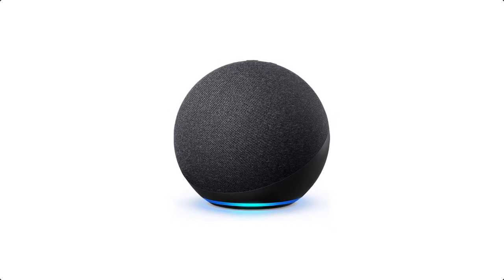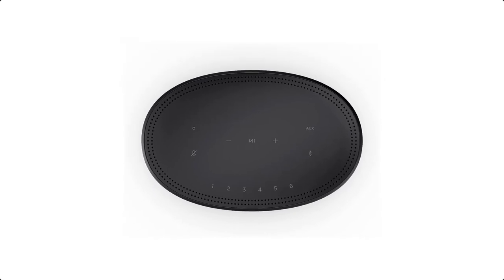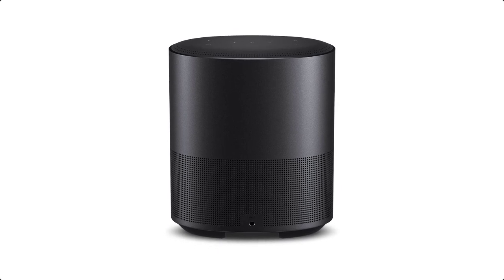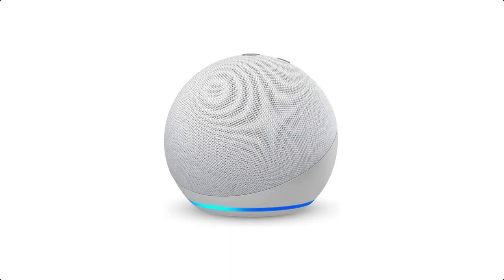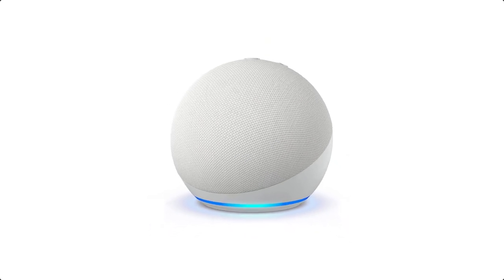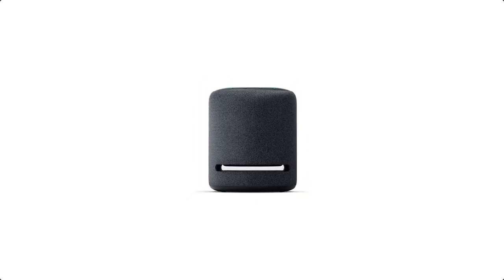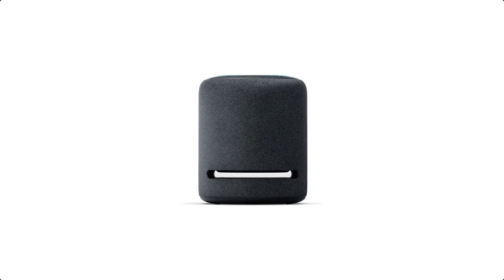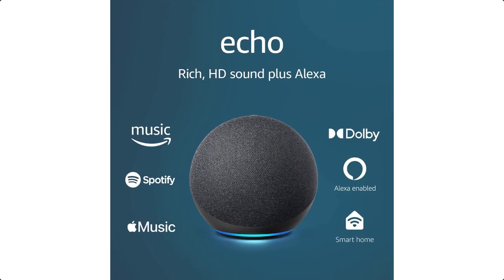5 Best Smart Speaker [2023]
Links to the Best Smart Speaker 2023 are listed below. At Best 5 Product, we've researched the Best Smart Speaker 2023 on Amazon saving you time and money.

► 5. Bose Home Speaker 500 -
► 4. Certified Refurbished Echo Dot (4th Gen) -
► 3. All-New Echo Dot (5th Gen) -
► 2. Echo Studio -
► 1. Echo (4th Gen) -

Hope you enjoyed my Best Smart Speaker 2023 video.